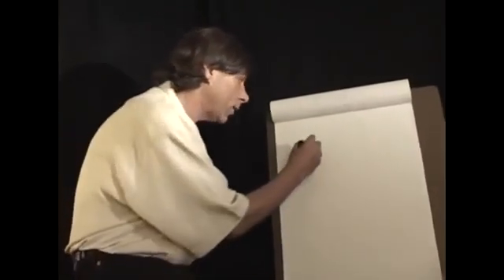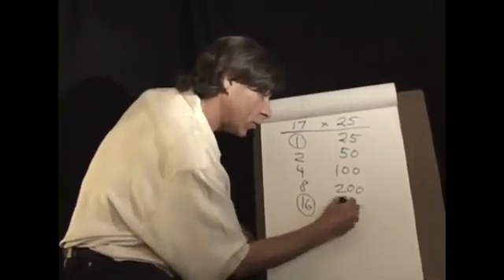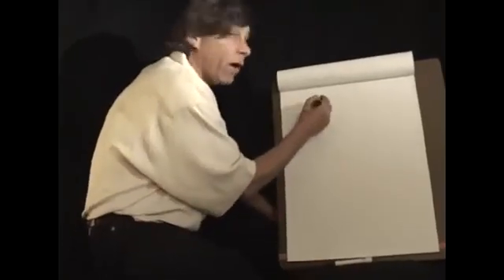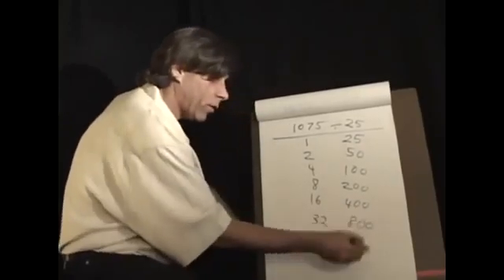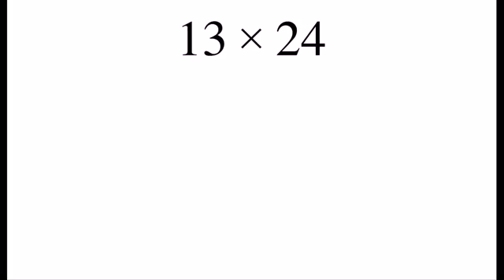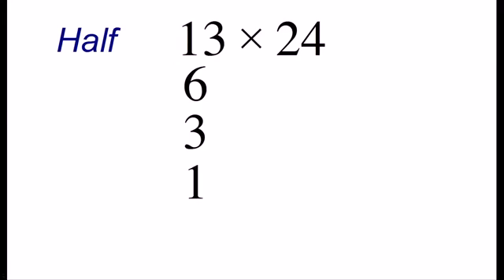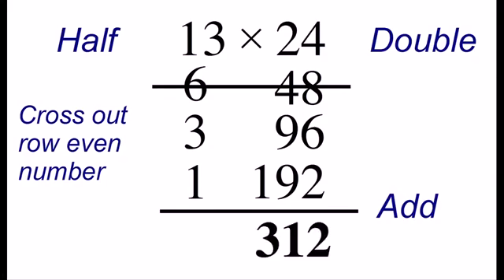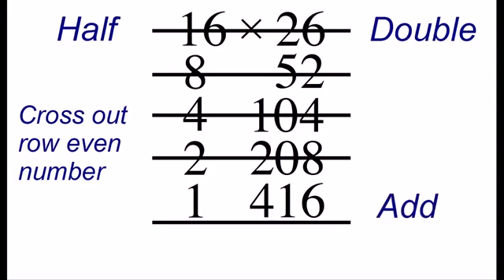Easy Math tips you don't know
Blood over intent 💖

Math is universal - South Park
Math is life - Rick & Morty 😂